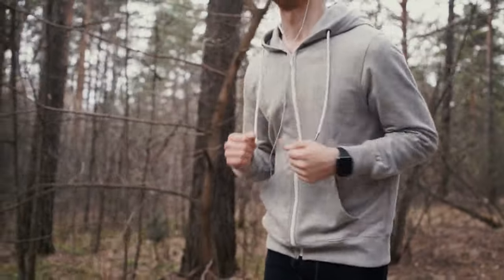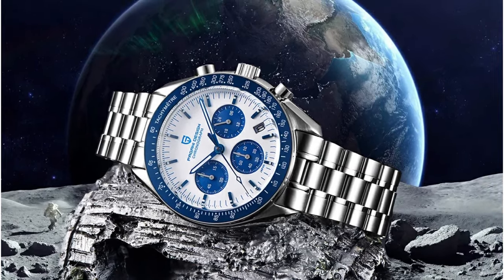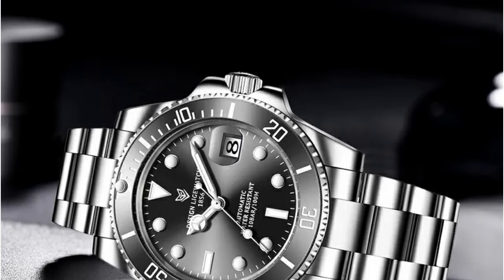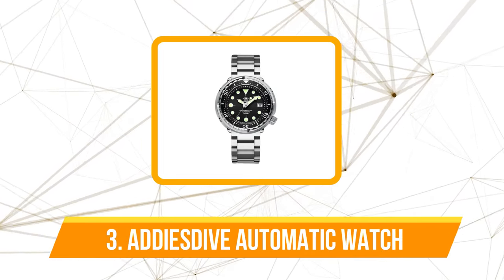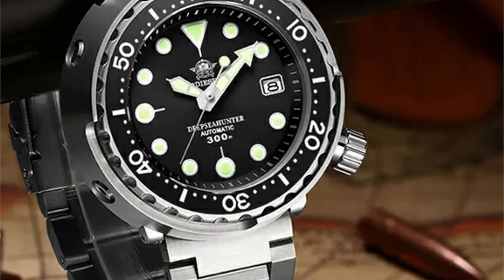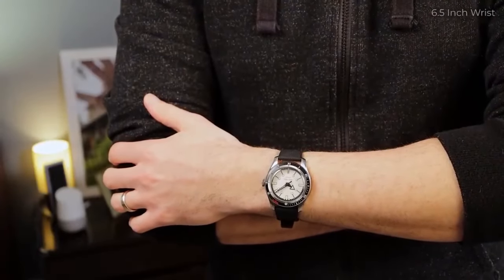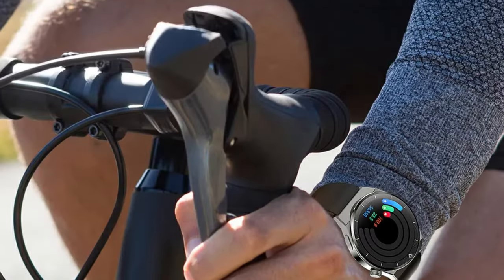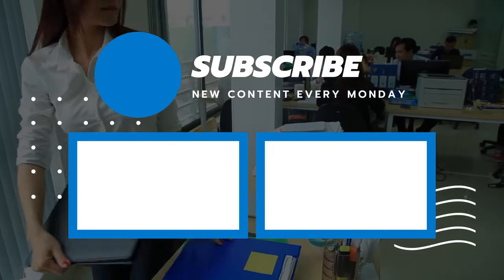Top 5 Atomic Watches for Precision Timekeeping on Aliexpress 2023 Buying Guide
00:00​ Intro
1️⃣
00:21 PAGANI DESIGN 2023 New Men's Watches.

2️⃣
01:38 2023 LIGE Watch Men Automatic Mechanical.

3️⃣
02:58 ADDIESDIVE Automatic Mechanical Watch.

4️⃣
04:14 2023 NEW IPOSE IX&DAO GMT Men Watch.

5️⃣
05:30 2023 New Watch GT3 Pro Smart Watch.